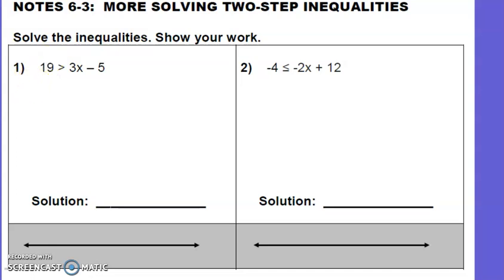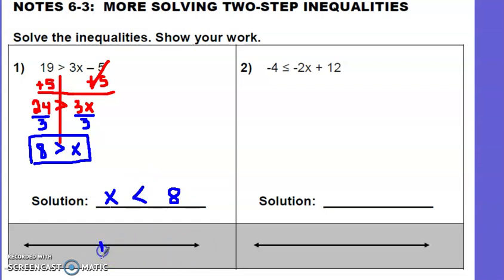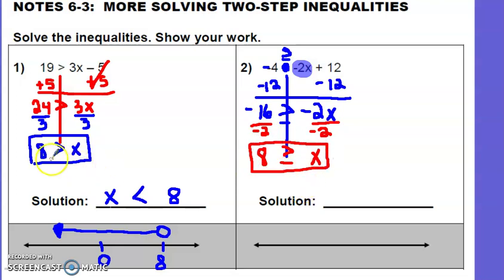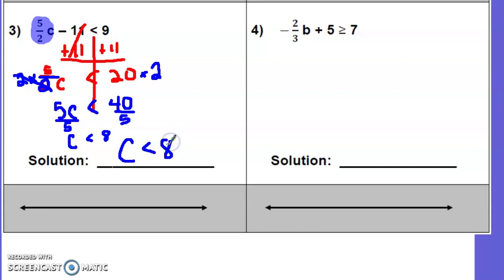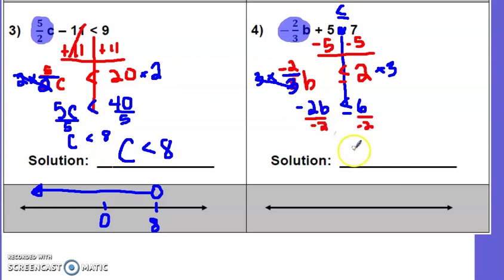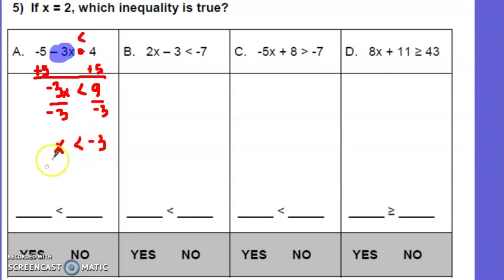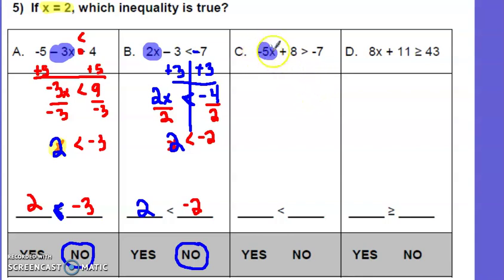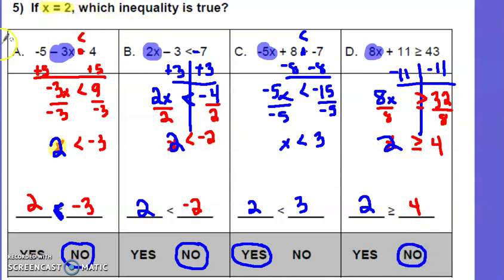Notes 6-3 More Solving Two Step Inequalities